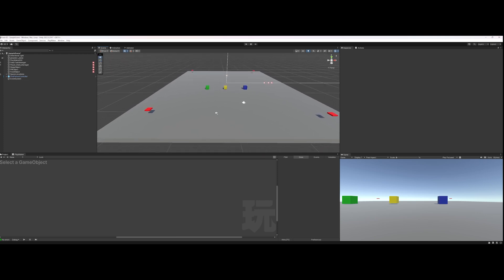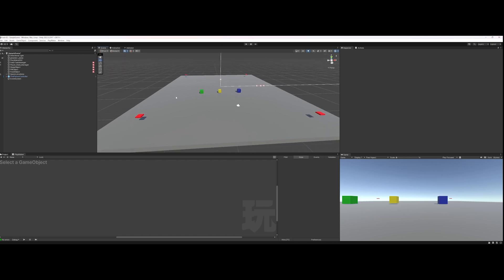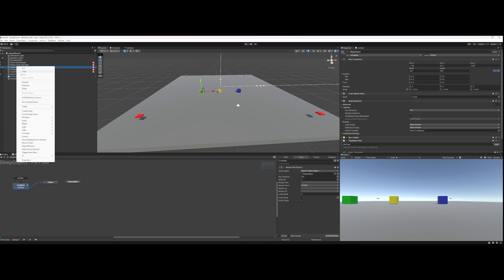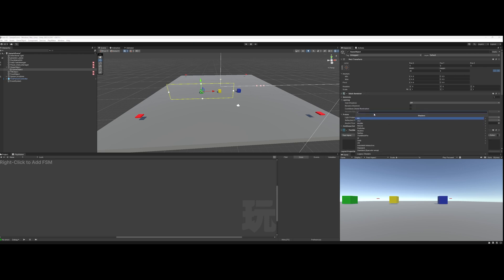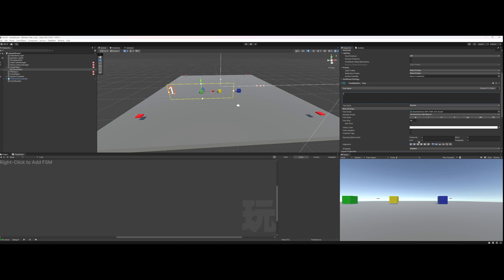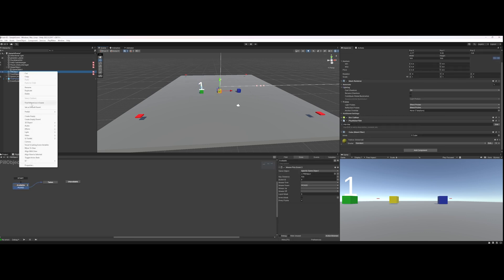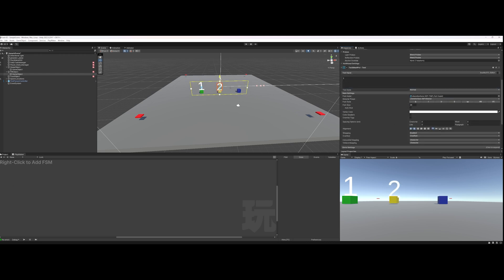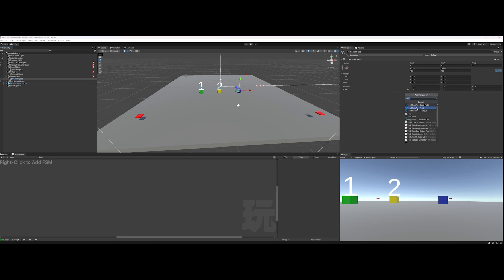123 - Add text over a Game Object - Unity Playmaker Beginner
Quick tip for Adding text over a Game Object in Unity